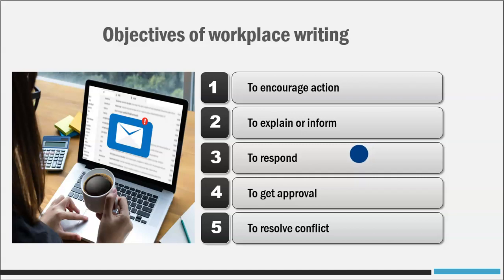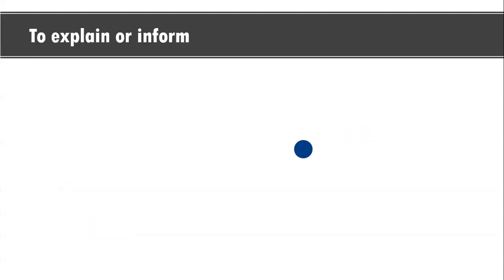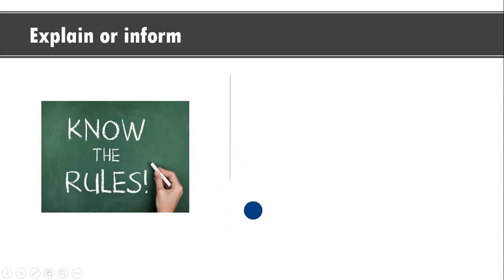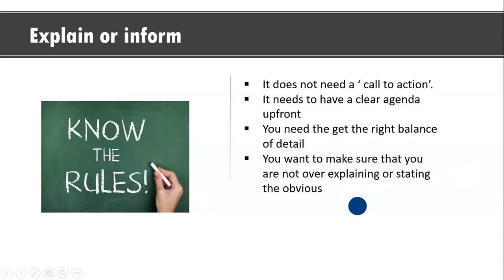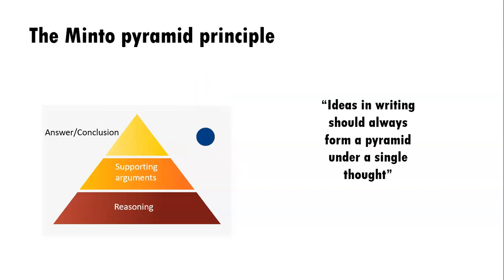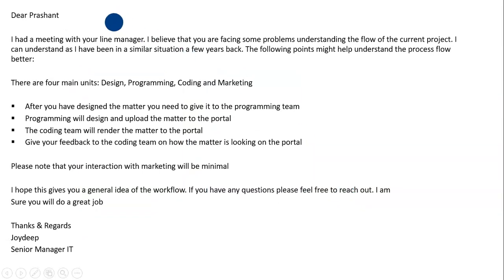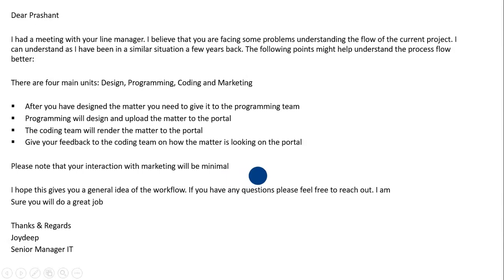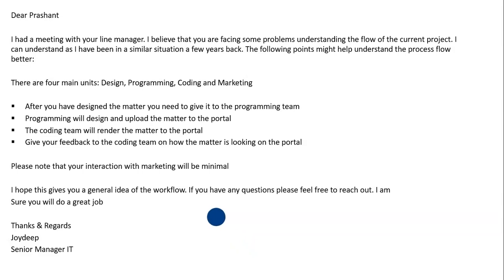How to explain or inform in an email - Workplace writing - Part 3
There are a number of times you have to explain something or give information as part of your workplace writing. What is the best way of doing this? Find out in this video